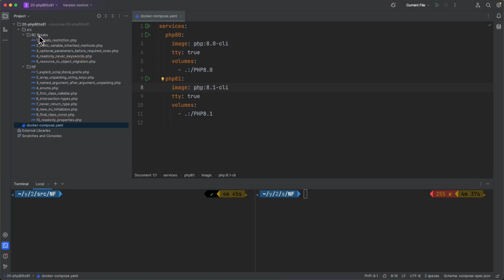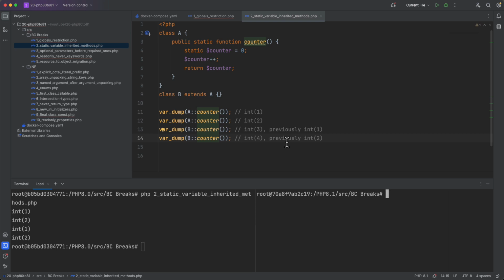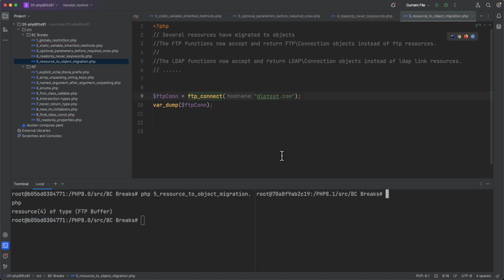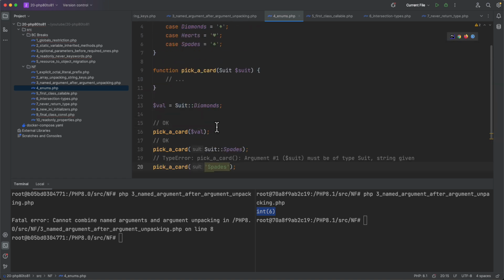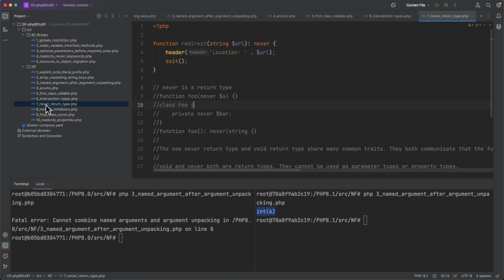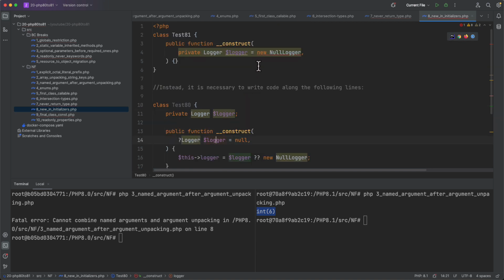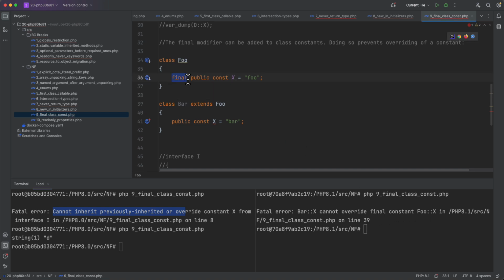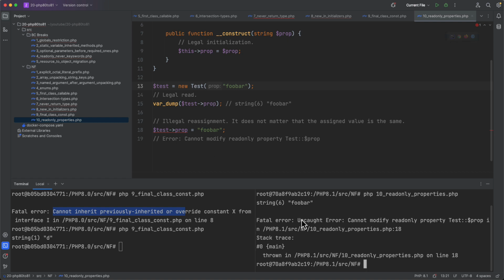Discover PHP'8.1 new features and the BC breaks that comes with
In this video we will see the new exciting features that we can use in PHP 8.1 and The BC breaks from PHP 8.0